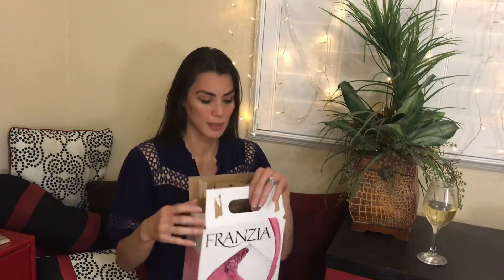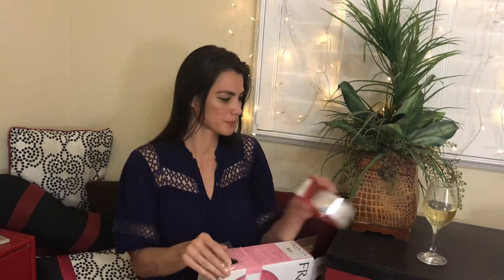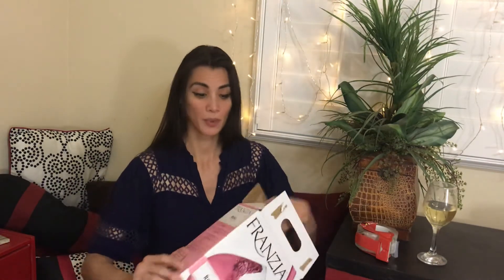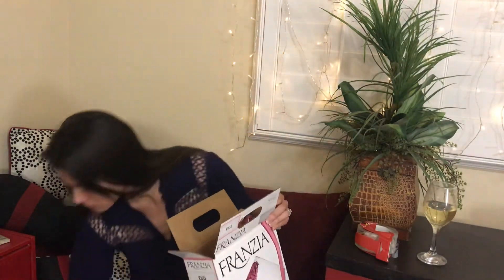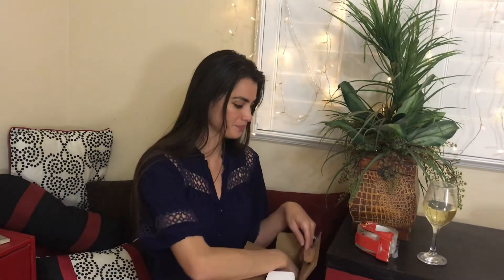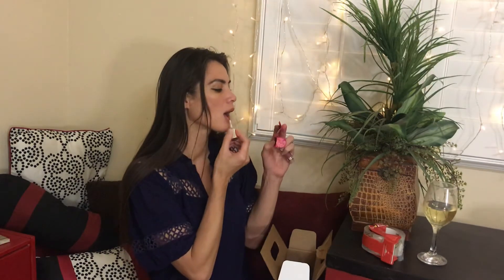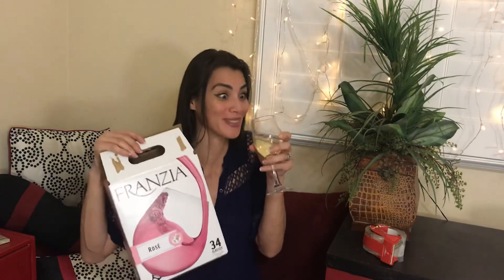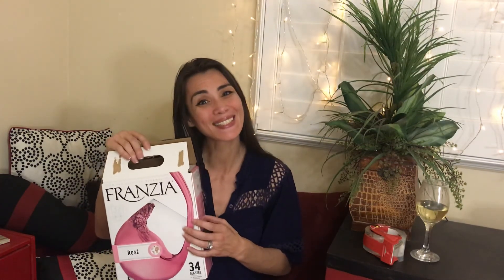Quarantine Craft: DIY wine box purse (just being silly)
I’ve been posting videos to my Auntie Lala account and thought why not do something here and do something a little silly for the grownups using an empty box of wine that took a couple months to empty!